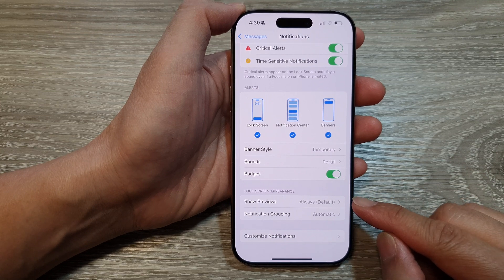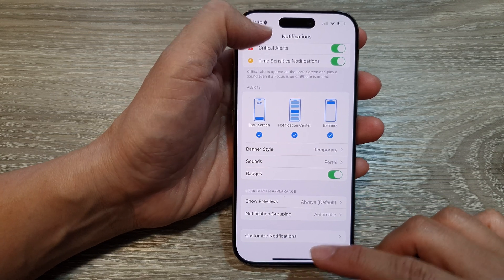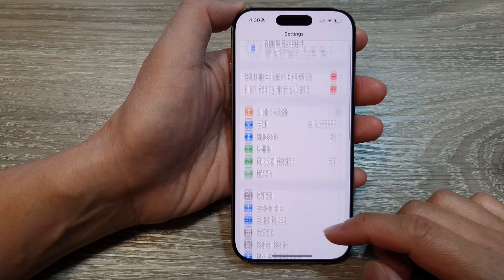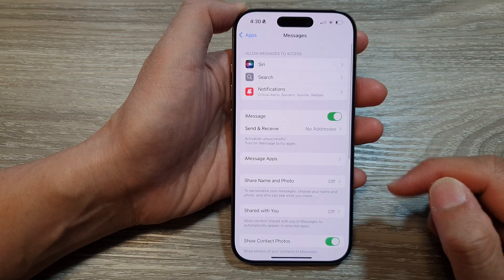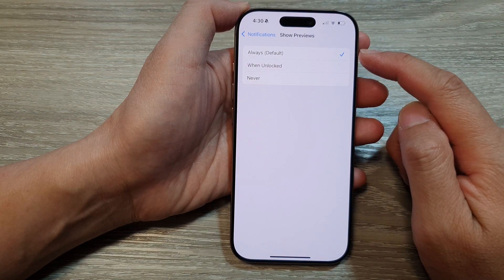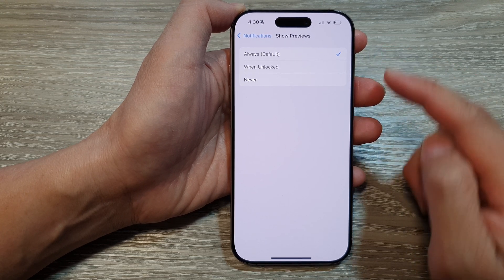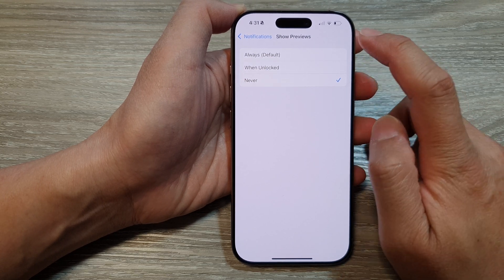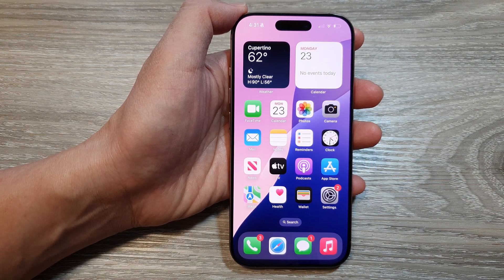iPhone 16: How to Show/Hide Messages Notification Previews On The Lock Screen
In this video learn how you can show or hide the Messages notification previews on the lock screen on your iPhone 16 series device. Whether you want to keep your messages private or prefer quick access to your notifications, we've got you covered.